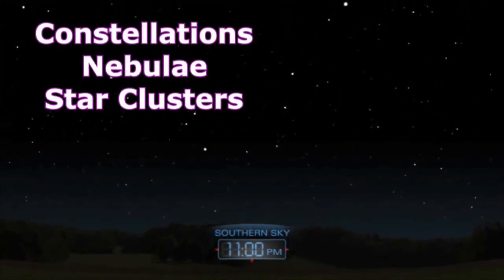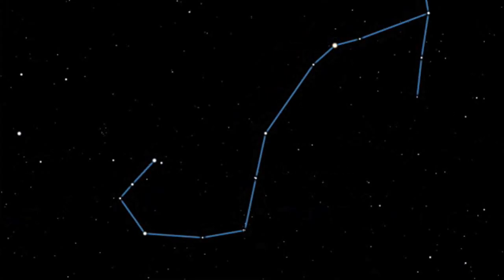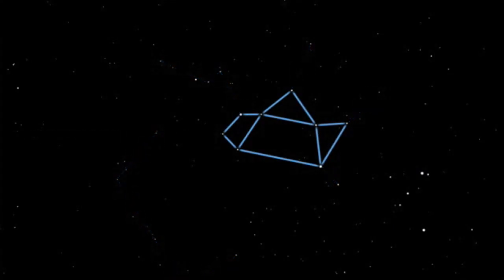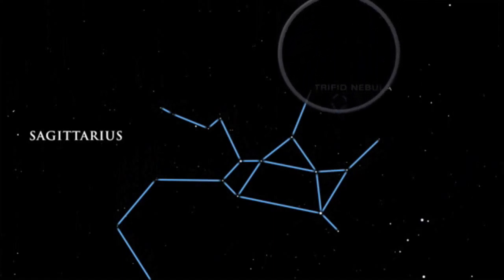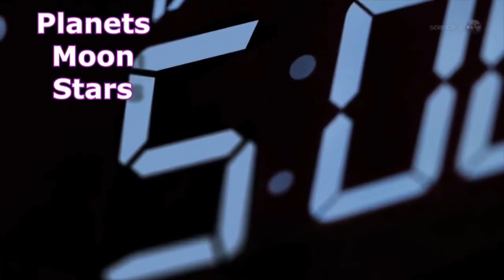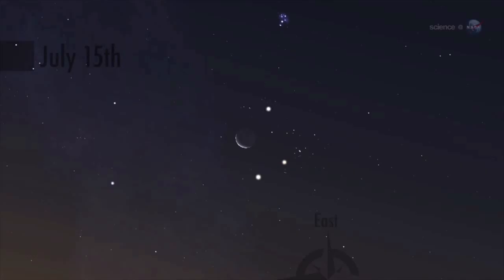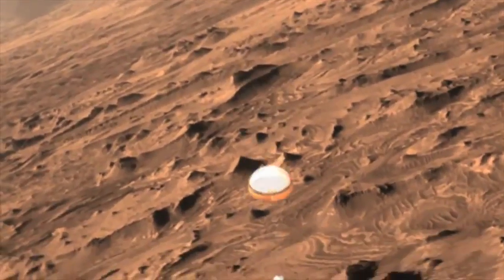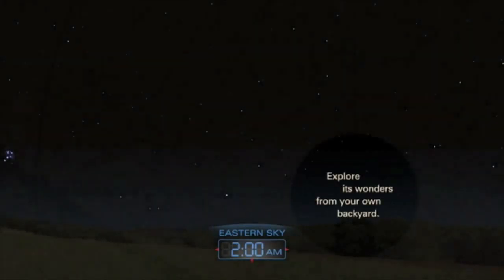Jewels of the Summer Night Sky - Skywatching Highlights